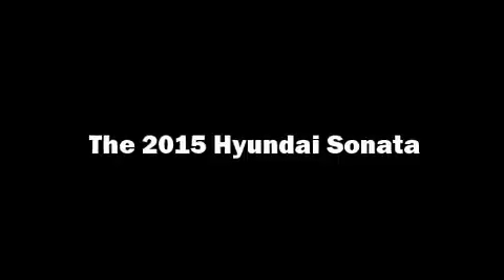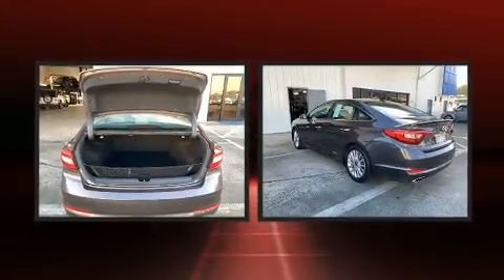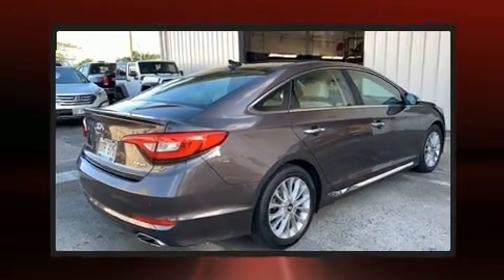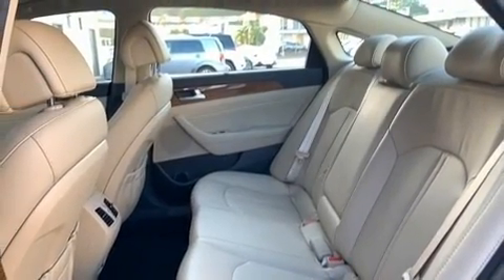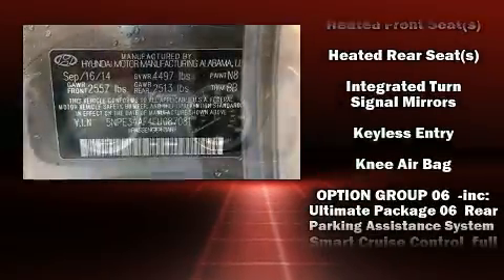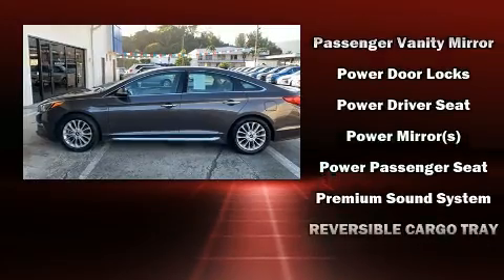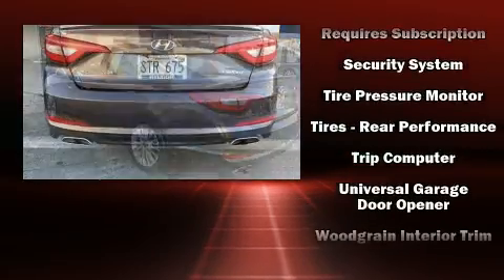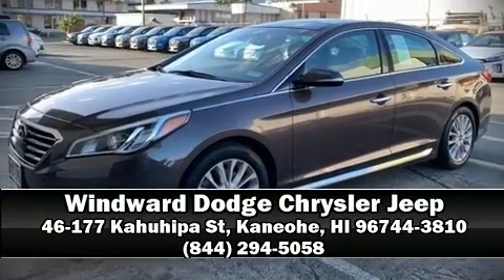2015 Hyundai Sonata 2.4L Limited in Kaneohe, HI 96744-3810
Windward Dodge Chrysler Jeep
46-177 Kahuhipa St
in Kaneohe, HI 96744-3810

Experience driving perfection in the 2015 Hyundai Sonata. This 4 door, 5 passenger sedan still has fewer than 40,000 miles! It features an automatic transmission, front-wheel drive, and a 2.4 liter 4 cylinder engine. Top features include remote keyless entry, front and rear reading lights, a tachometer, a power seat, heated door mirrors, power windows, cruise control, and much more. Features such as automatic climate control and leather upholstery prove that economical transportation does not need to be sparsely equipped. Rear passengers enjoy the seat heating functionality, keeping them warm during the winter months. Hyundai ensures the safety and security of its passengers with equipment such as: head curtain airbags, front side impact airbags, traction control, brake assist, anti-whiplash front head restraints, a security system, an emergency communication system, and 4 wheel disc brakes with ABS. This car was designed with safety in mind, allowing you to drive with even greater assurance. A Carfax history report provides you peace of mind by detailing information related to past owners and service records. We pride ourselves on providing excellent customer service. Please don't hesitate to give us a call.